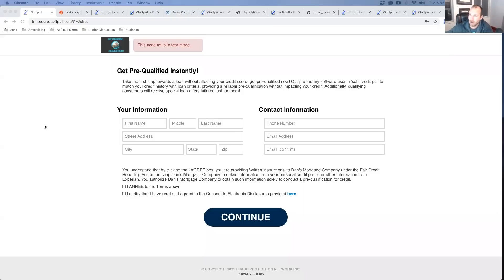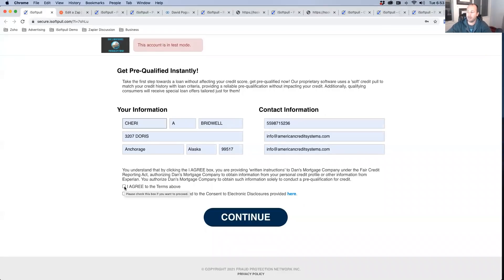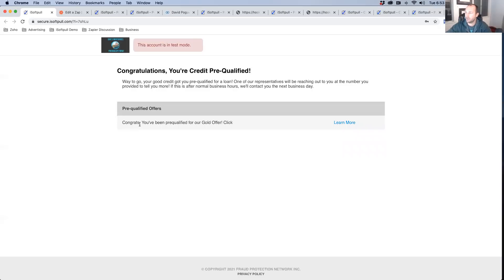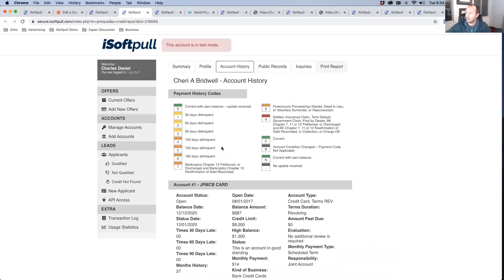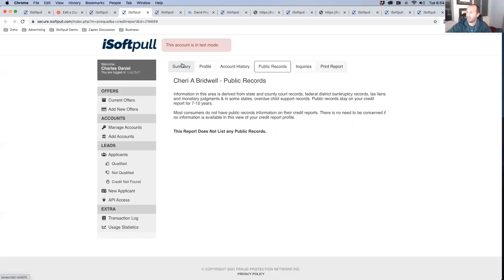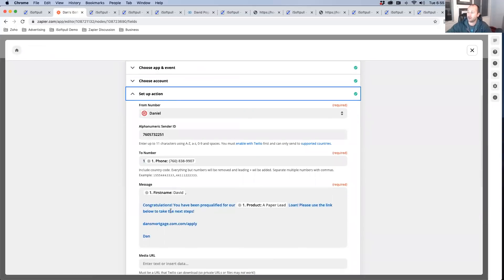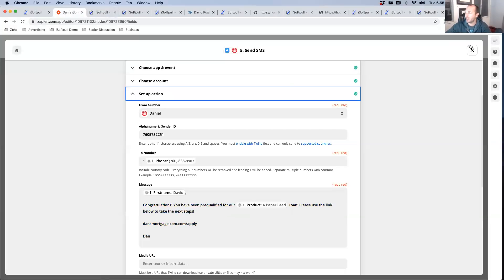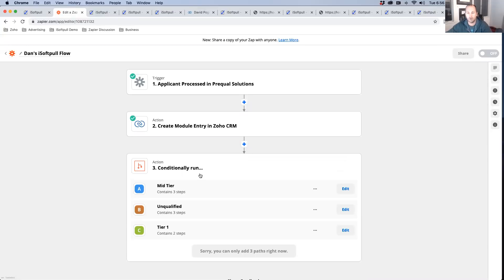How to integrate soft credit pulls into Zapier - iSoftpull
Our software gives companies the ability to check their customer's credit with a soft (or hard) credit check. In the case of the soft pull, our cutting edge technology delivers an accurate credit report and FICO score using your customer's name and address only (no social security or date of birth required). Businesses like soft credit checks because without asking their clients for intrusive information (SS or DOB), and without impacting their customer's credit, businesses can instantly get a full picture of their customer's credit profile. The beauty of our software is we integrate right into your current business processes. To be more specific, whether your clients come to you over the phone, in person, or online,